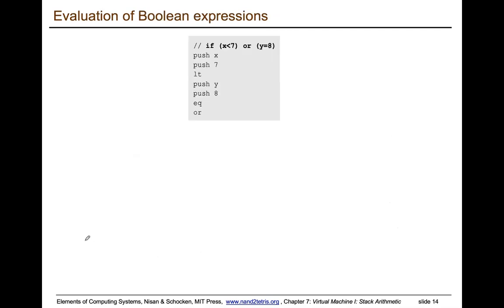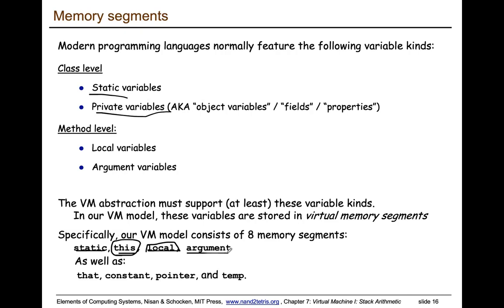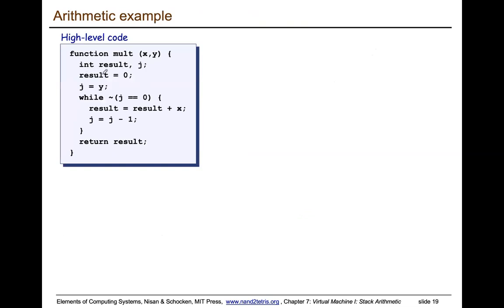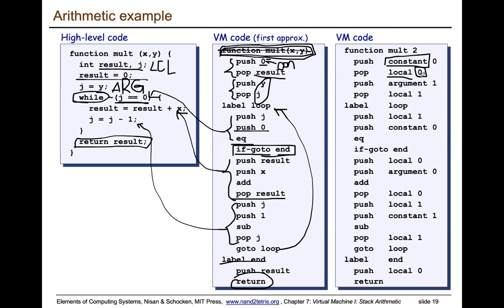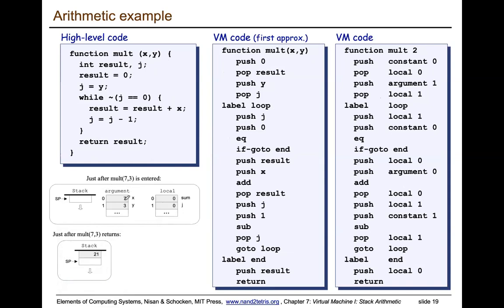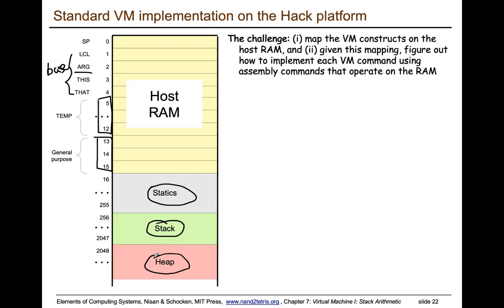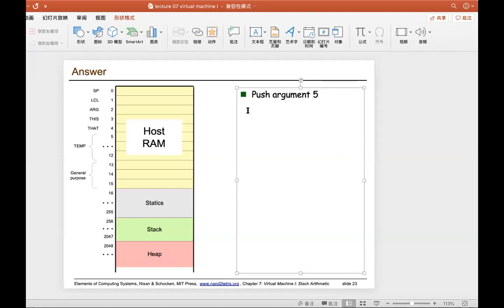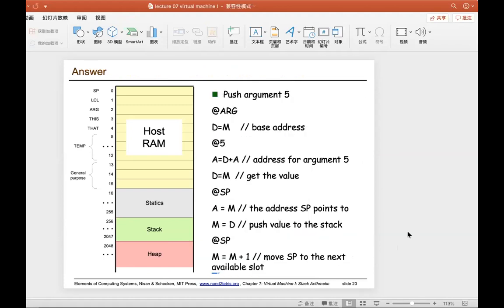CSCI 3501 - April 8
This is the CSCI 3501 course on April 8. The lecture focused on the Host RAM implementation for VM.